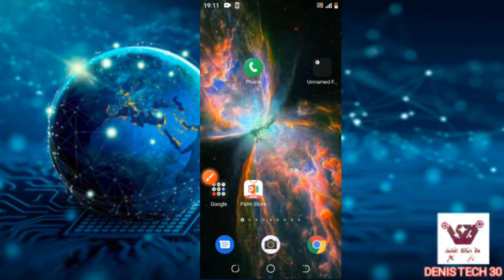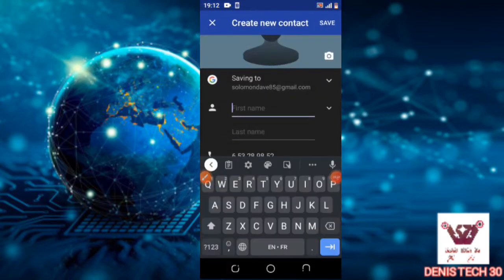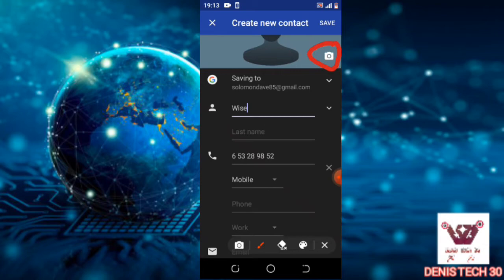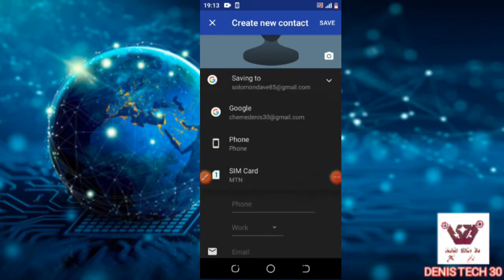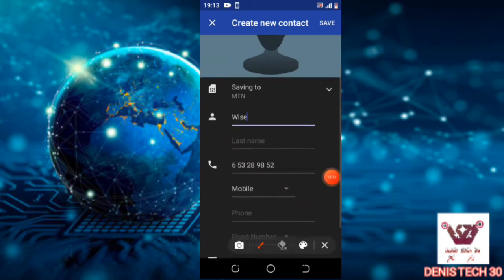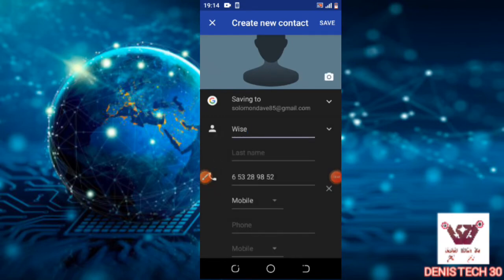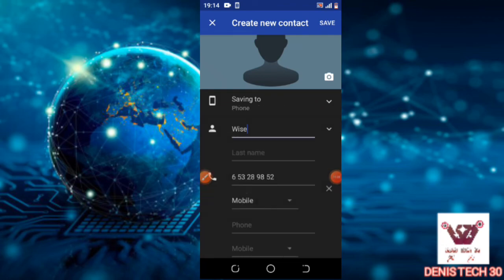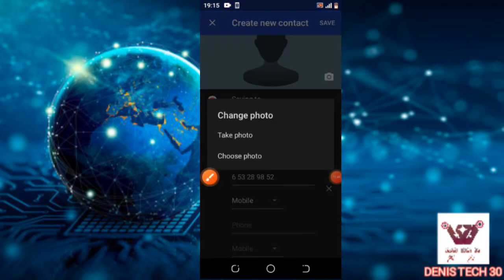How to add photos on contacts#tech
master tech